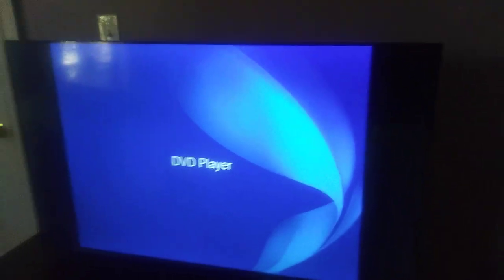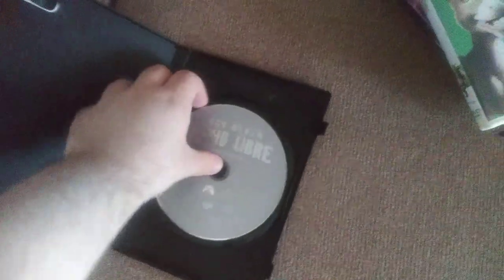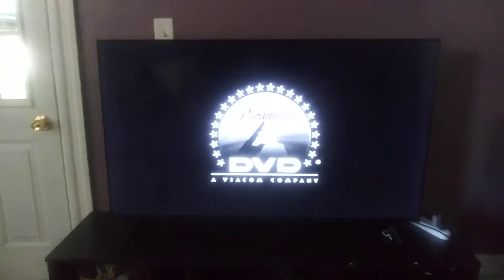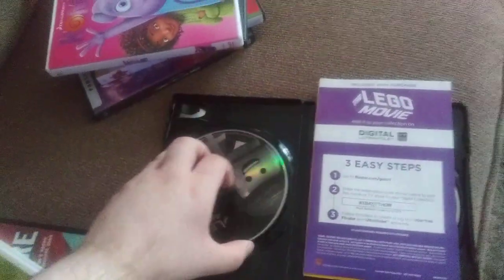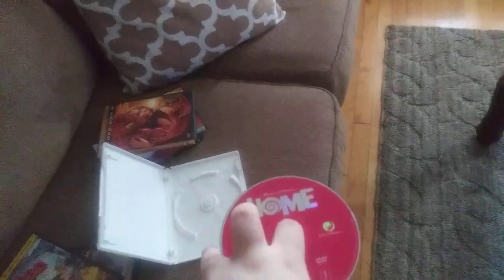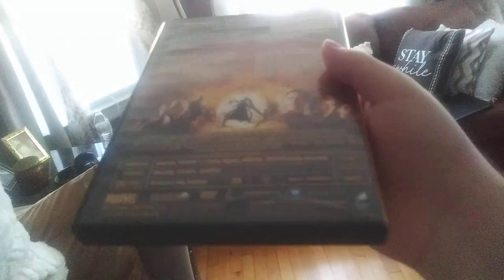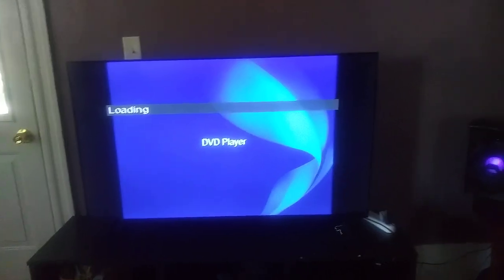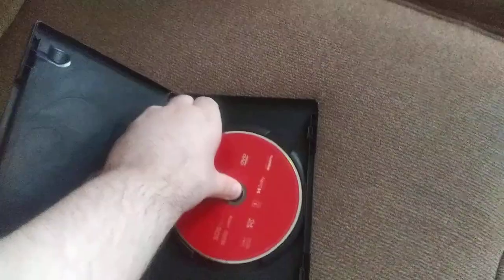Testing My Sony DVD Player On A Different Roku TV